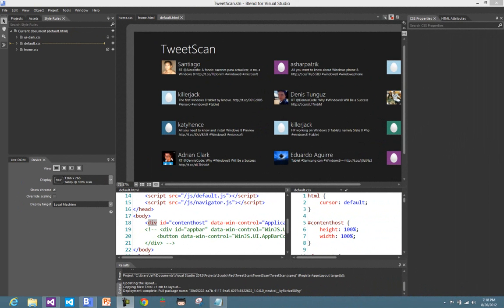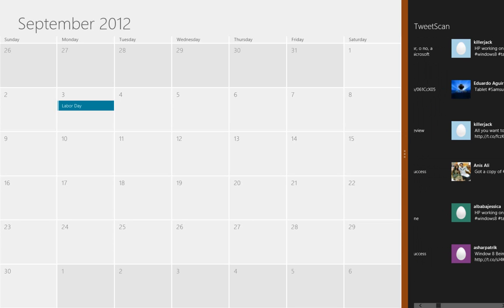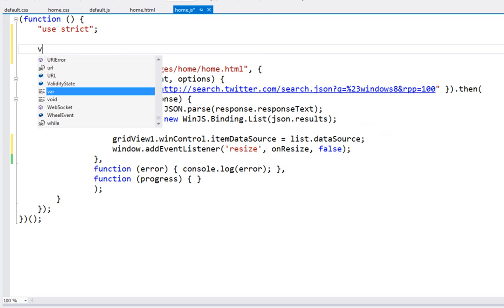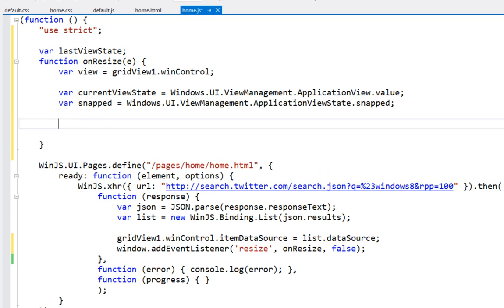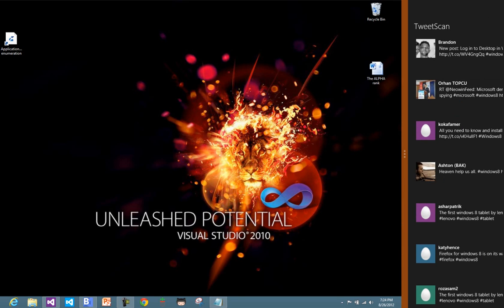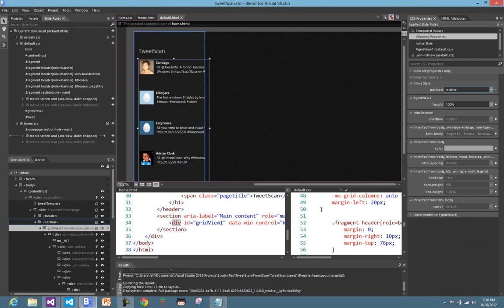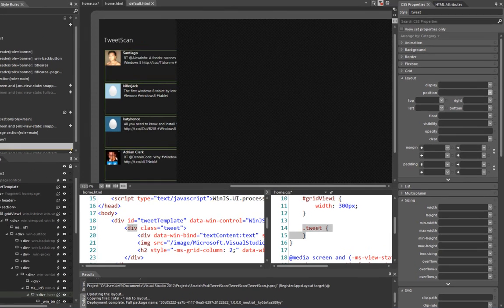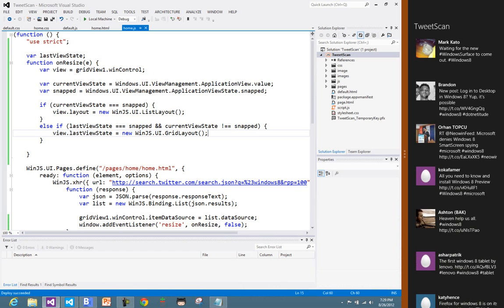Windows 8 and HTML Part 7: Supporting Snapped View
Check out Windows 8 app in 30 Days

In this segment, we look at how you support Snapped views in Windows Store applications.  All applications MUST support Snapped views, so you should plan for them almost immediately when designing and developing your app. You can get the source code and associated technical article for this video Find great resources for building mobile apps on the Microsoft platform